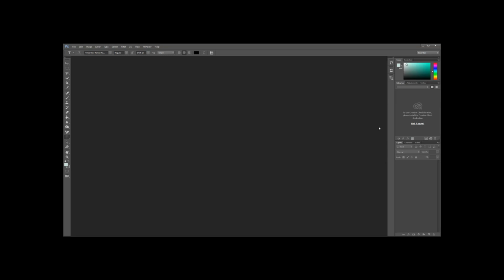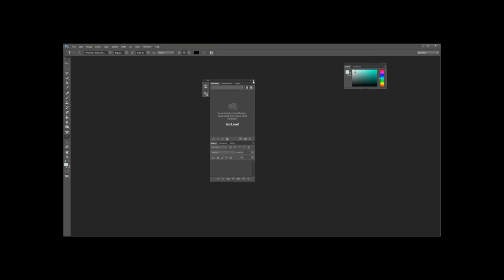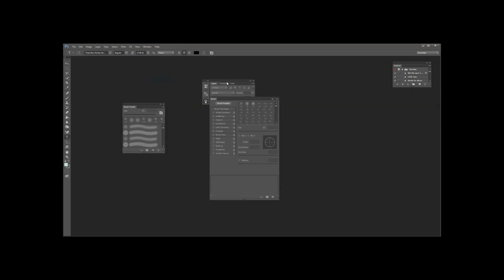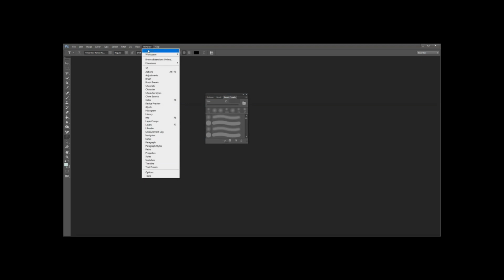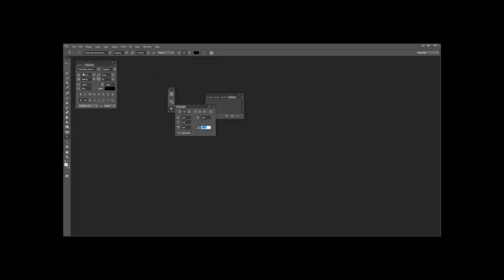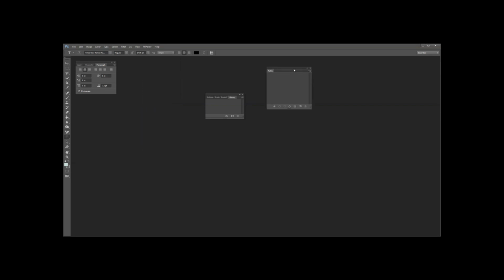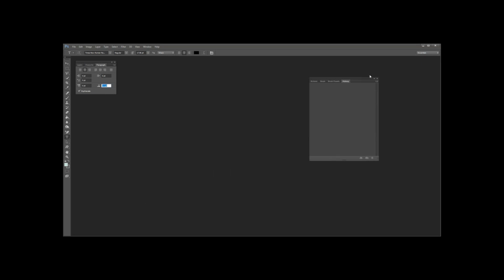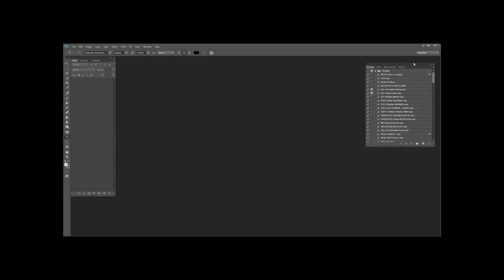Absolute Beginners Photoshop Step Two How To Set Up Your Toolbar FREE Part 2 of 10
Here is the second part of Absolute Beginners Photoshop How to Set Up Your Toolbar. Don't let all of the crazy menus and bar confuse you.. set up photoshop for what YOU Need as a wedding and portrait newborn photographer

Photographs shot by one of my bff's Norma Magallon at O' Snap Photographs

Hi Guys my name is Edna Eudave I am an extensively published award winning photographer in the Orange County, CA area. I love teaching people photography! Especially how to succeed!